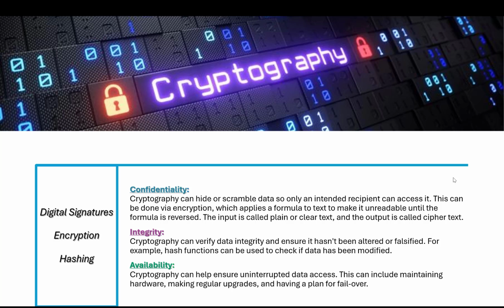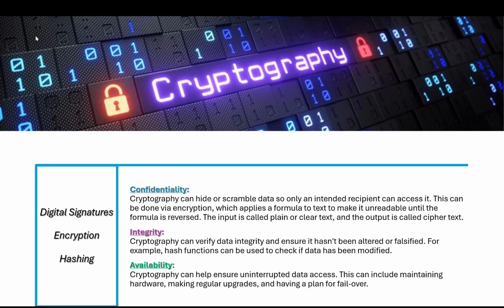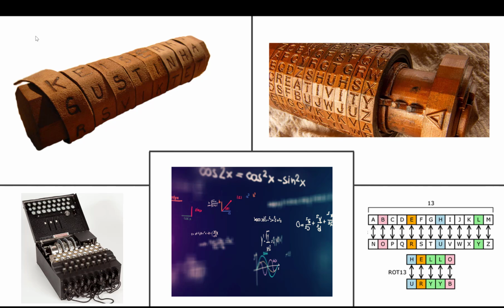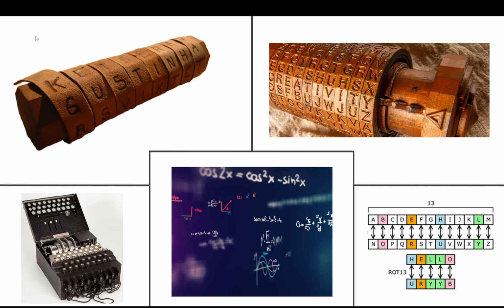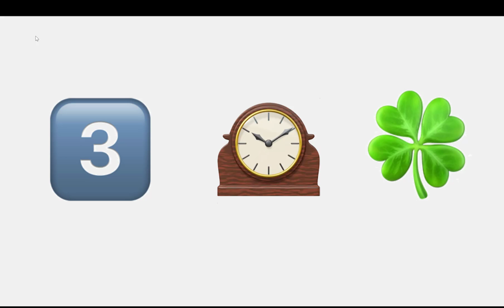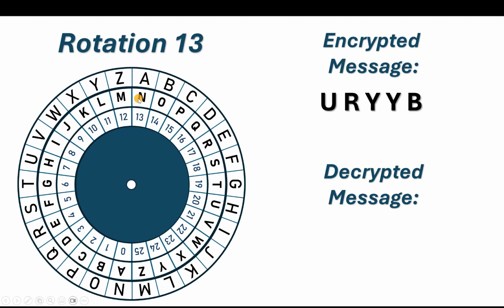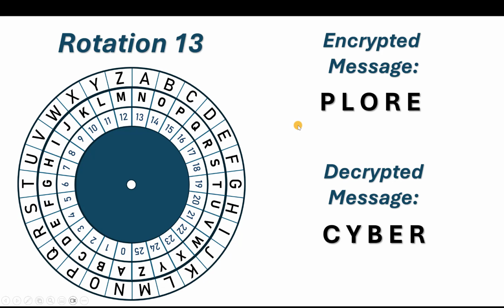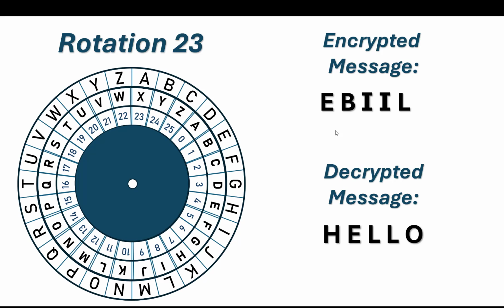STEP 1 - Module 10 Multi-Step Quiz: Cryptography Basics Lecture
SEC 210 - Module 10 - Multi-Step Quiz - Cryptography Basics Lecture
Graded quiz follows.